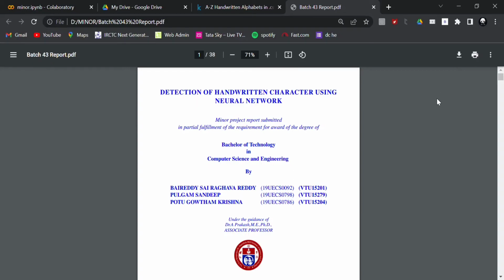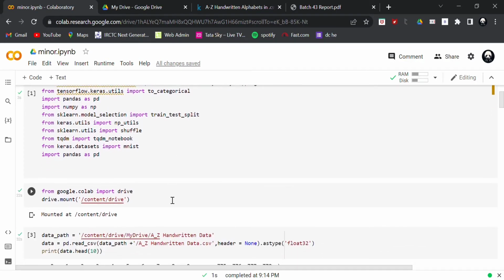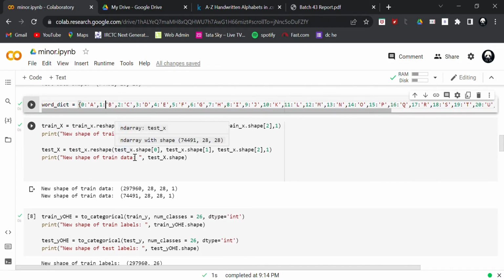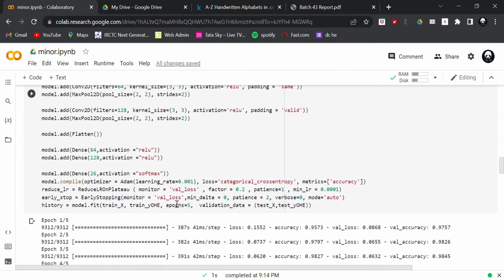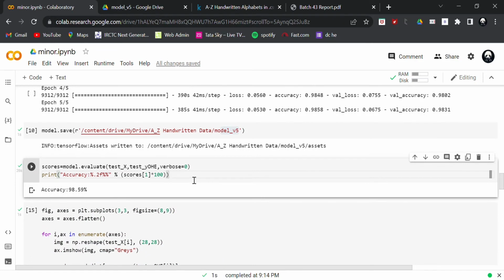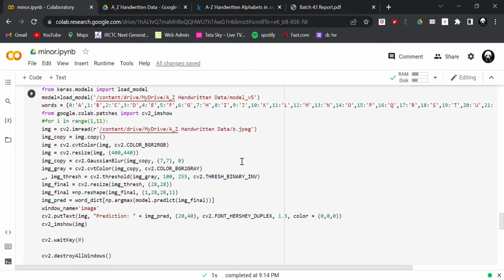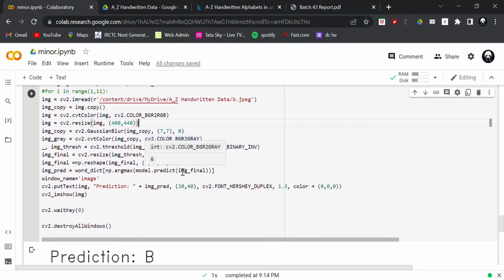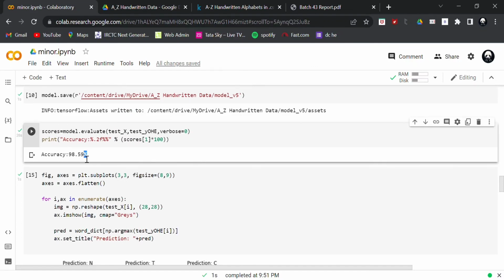Minor Project-Batch 43-DETECTION OF HANDWRITTEN CHARACTER USING NEURAL NETWORK